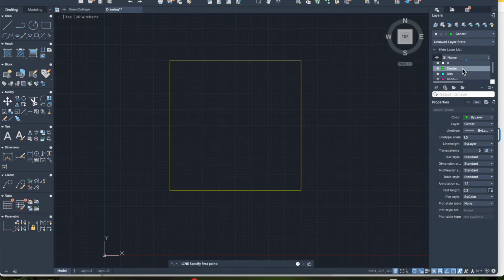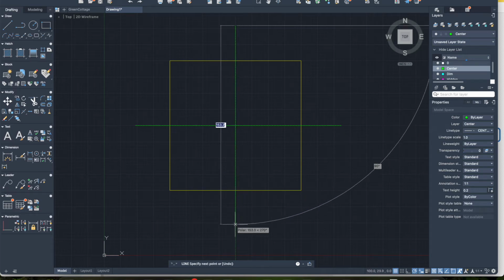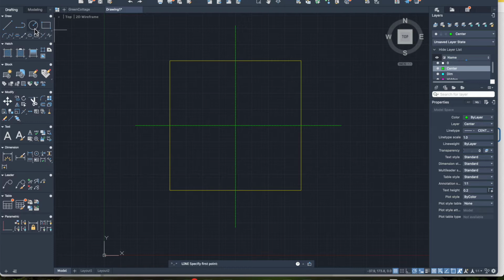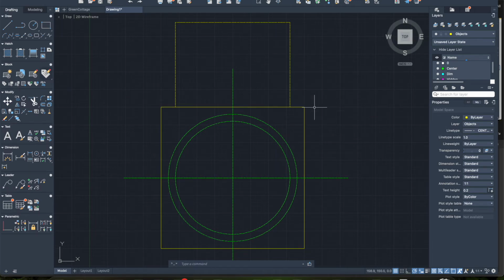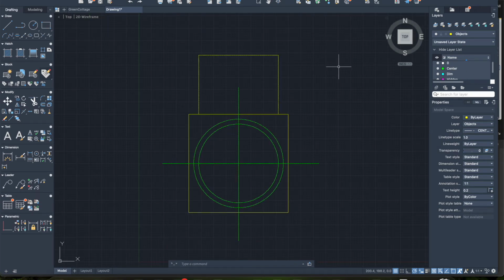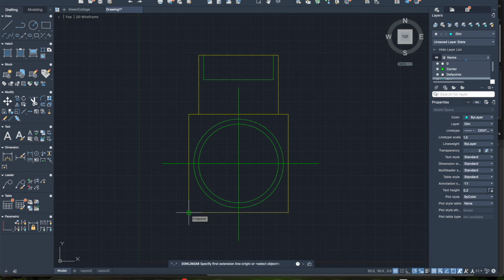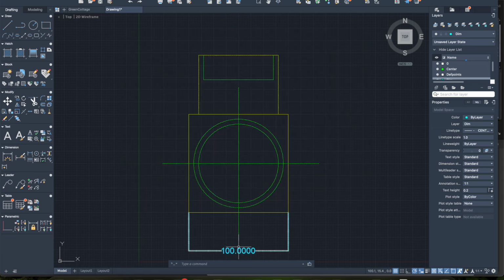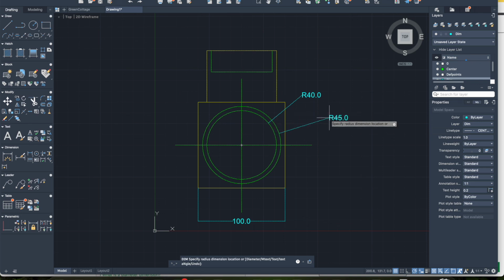Designing the Front View of a Lego Block in AutoCAD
An overview on how to create center lines, circles, and dimensions in AutoCAD.